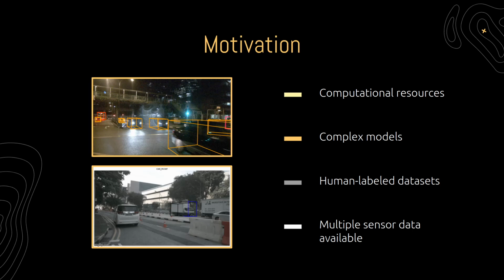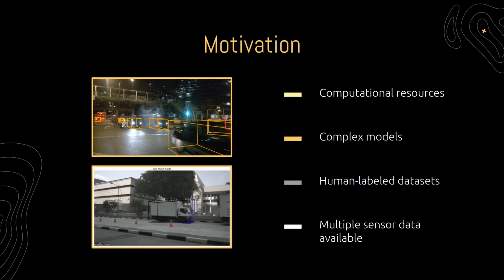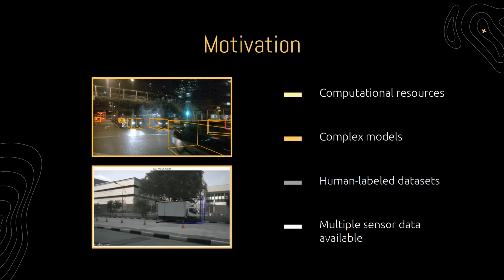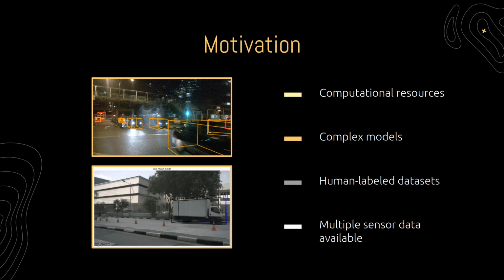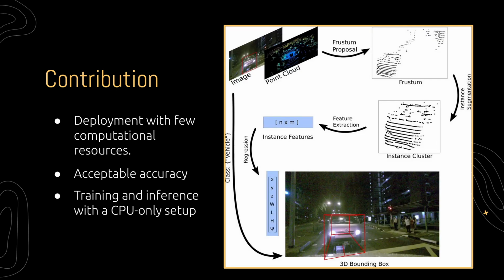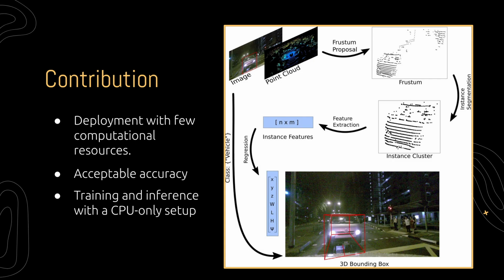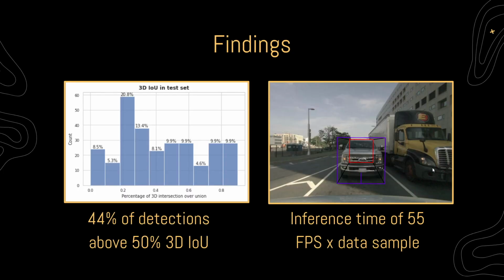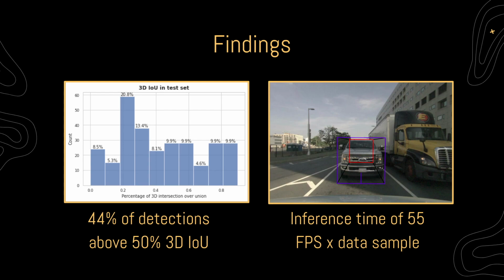High-Level Camera-LiDAR Fusion for 3D Object Detection with Machine Learning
LatinX in AI (LXAI) at CVPR 2021: High-Level Camera-LiDAR Fusion for 3D Object Detection with Machine Learning